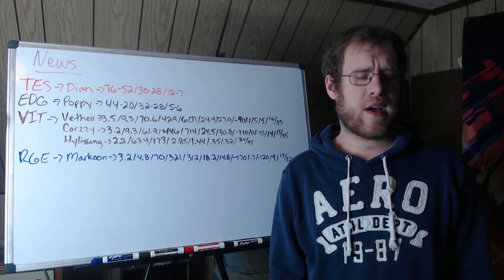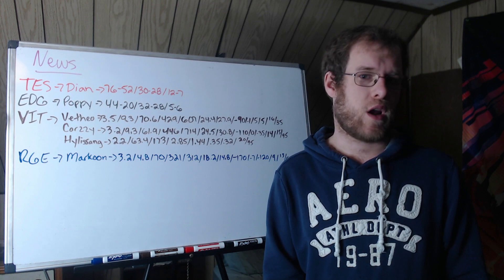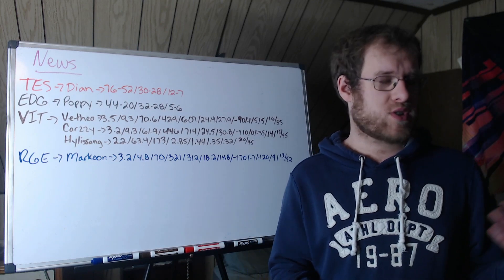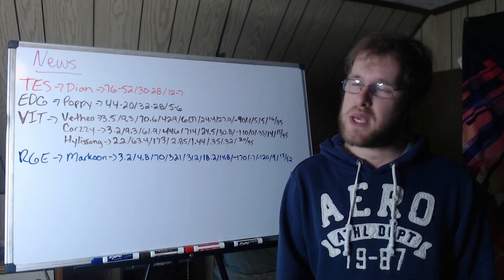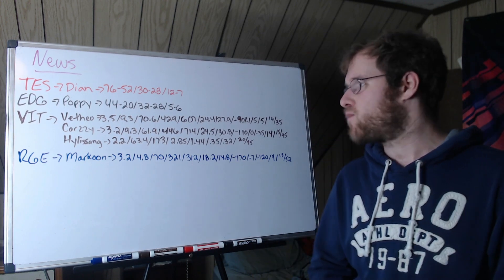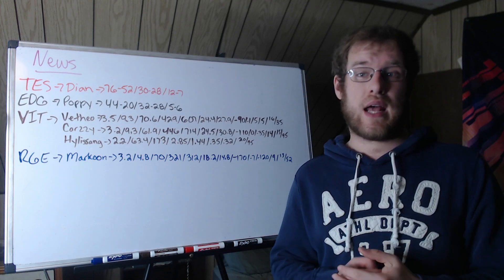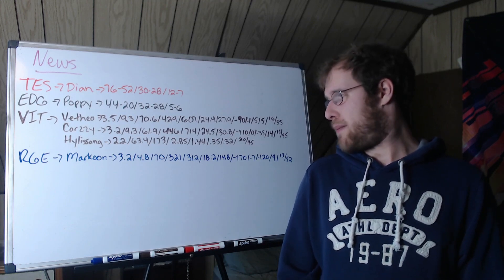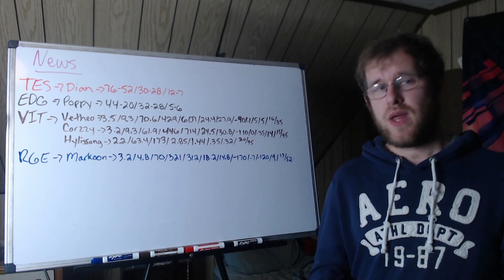Lol Esports Round Up 12/20/23 (TES, EDG, VIT, RGE)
This video briefly goes over the recent decisions made by: Top Esports (TES), Edward Gaming (EDG), Team Vitality (VIT) and Rogue (RGE) as far as players and coaches are concerned.